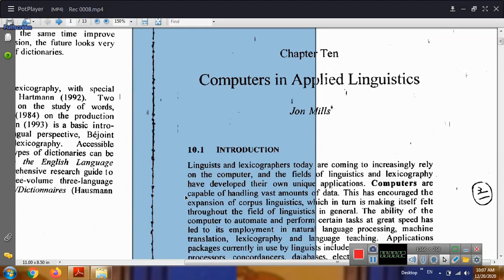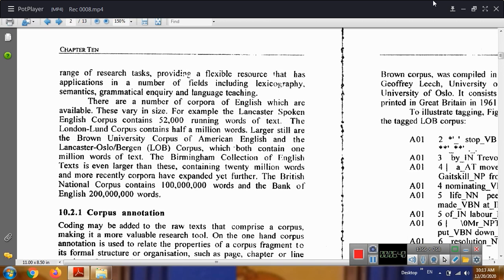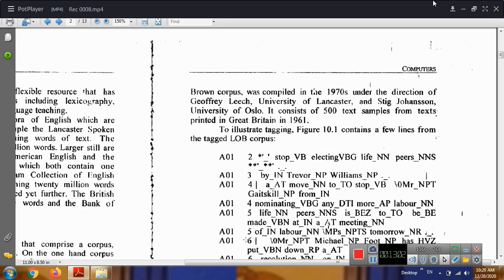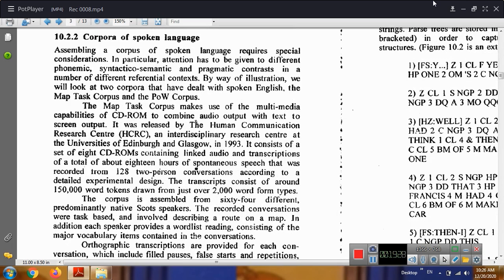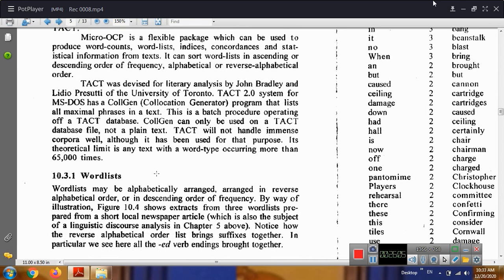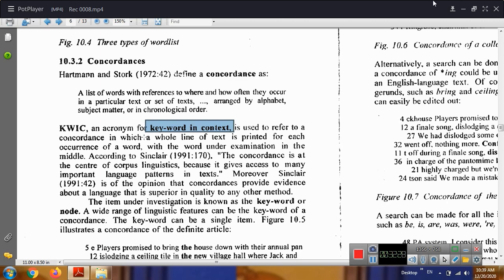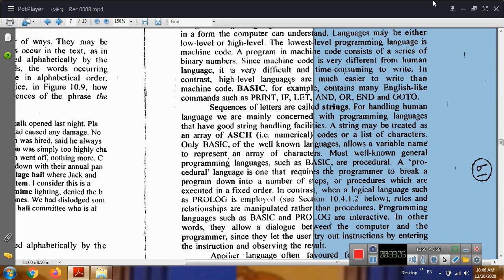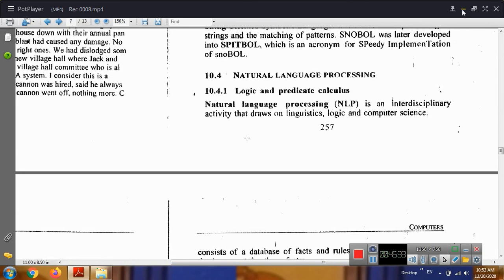Computational Linguistics S8